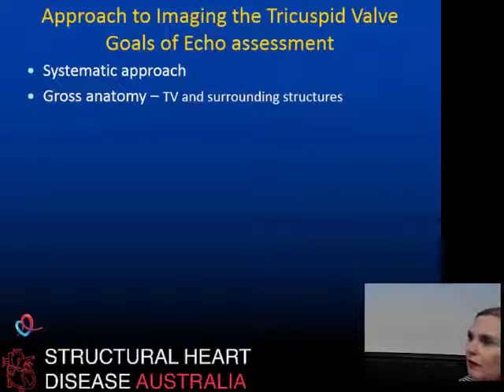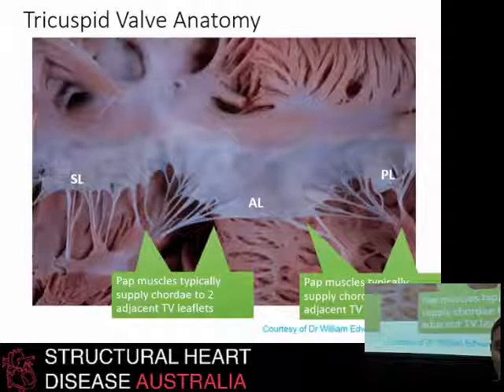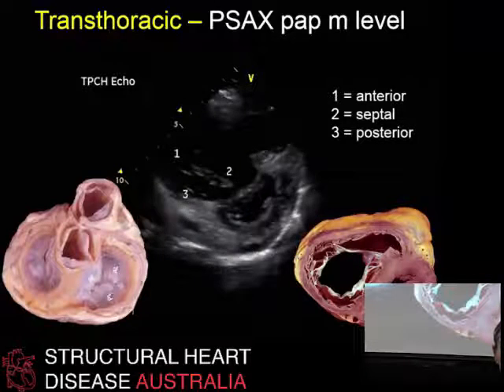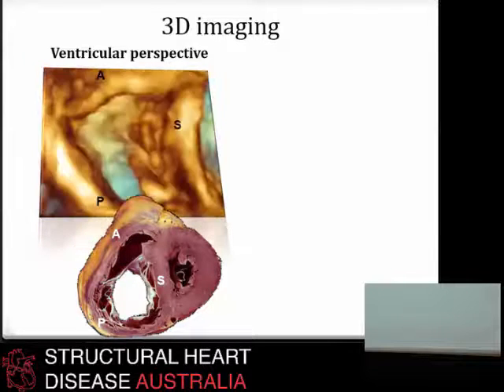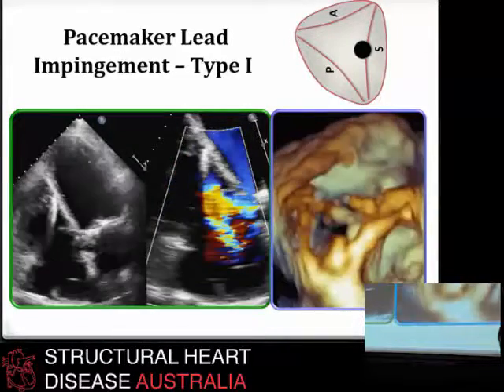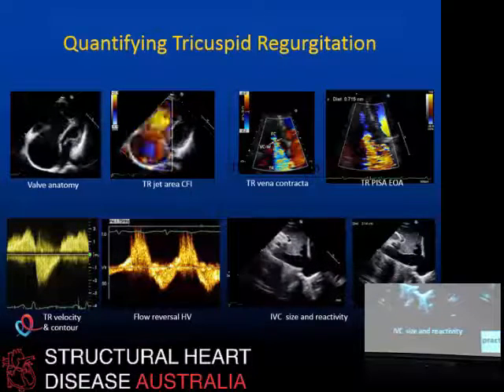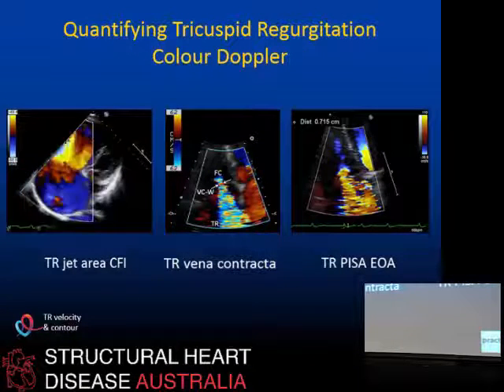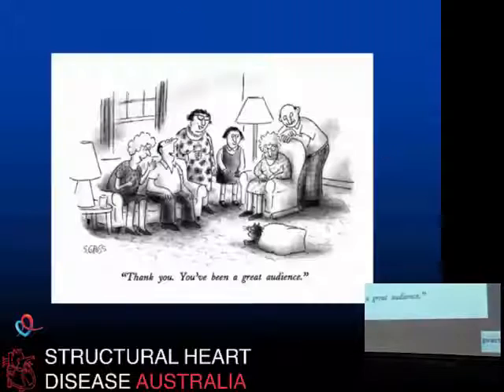Echocardiographic assessment of the tricuspid valve - Dr Lisa Walters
Dr Lisa Walters, Senior Lecturer in Medicine & Cardiology at the University of Queensland, talks about echocardiographic assessment of the tricuspid valve.

Presentation delivered at the Structural Heart Disease Australia Right Heart Symposium 27 February 2016.